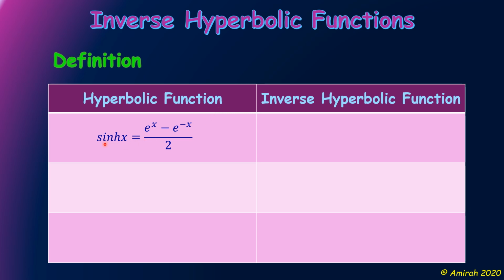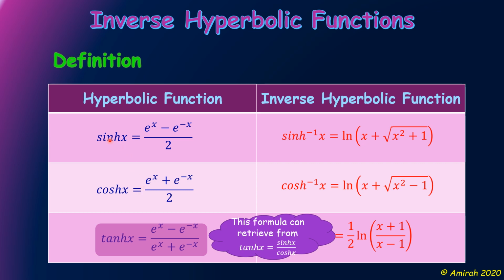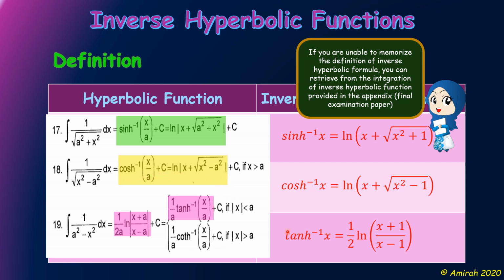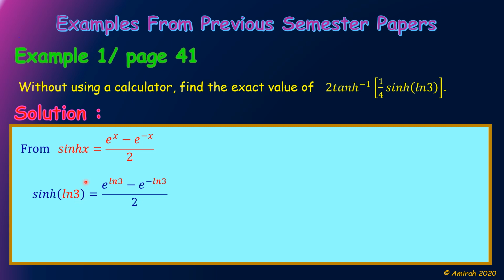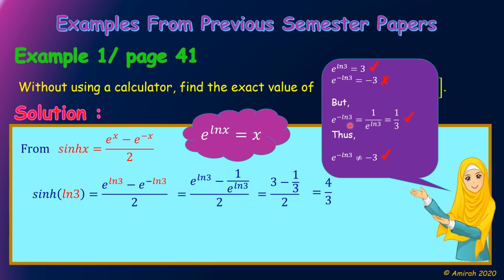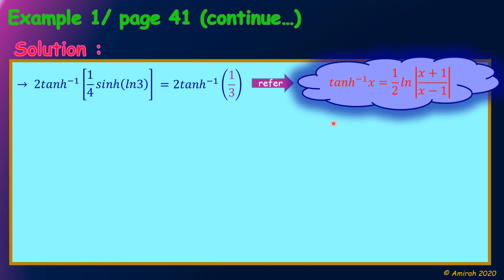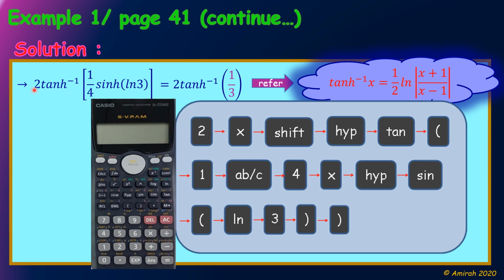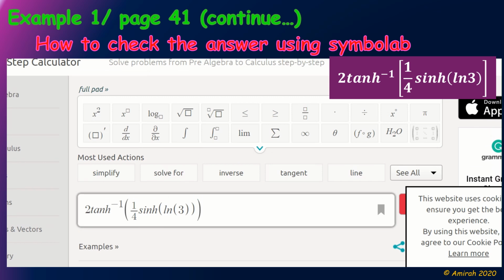2.5.1 definition of inverse hyperbolic functions (intro & example 1)